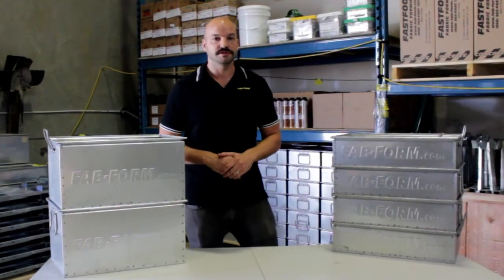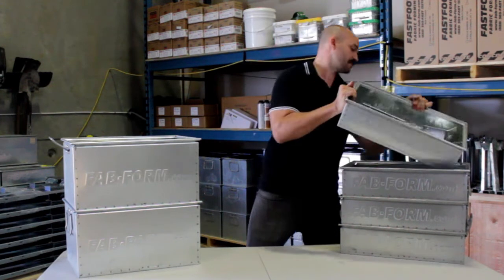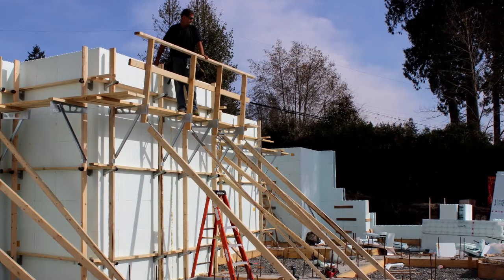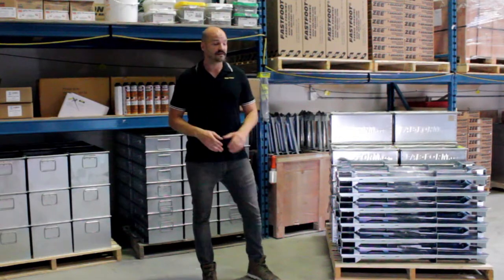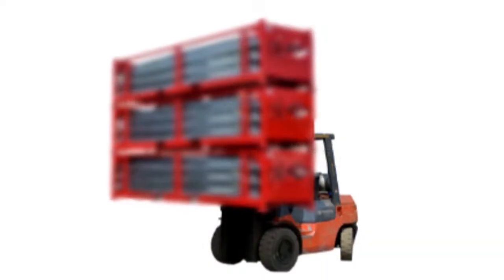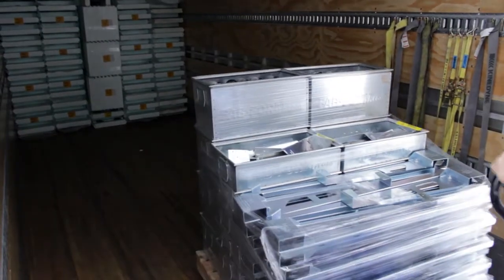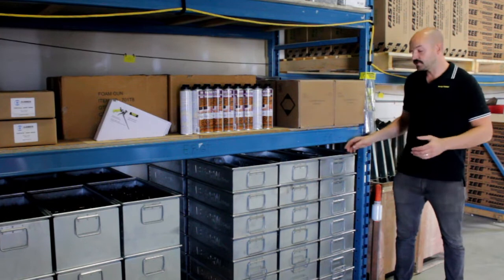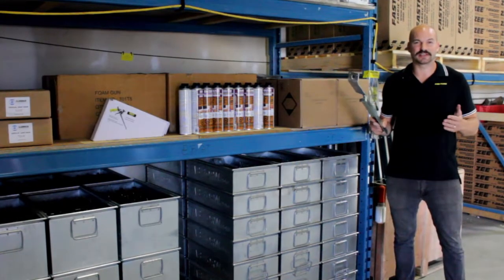Zont™ Insulated Concrete Form (ICF) Bracing - Zote Storage System -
The Zont bracing system now has a galvanised steel tote that is nearly indestructible. This replaces plastic totes that always crack and break. There are two sizes, the Zote and Lo Zote. Both sizes are inter-stackable with four drain holes to prevent water accumulation. Both have solid steel handles for easy lifting, and are zinc plated to prevent corrosion. The Zote holds 20 Zonts, and the Lo Zote holds 10 Zuckles, which is exactly half the height of the Zote for easy stacking on pallets